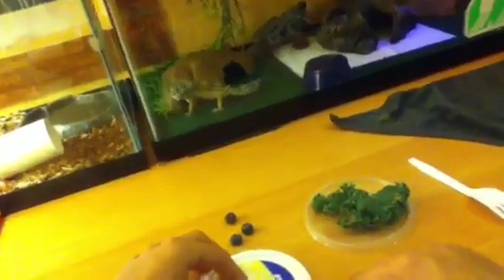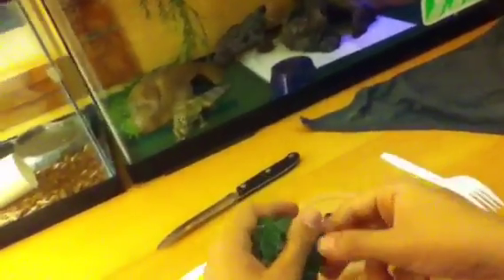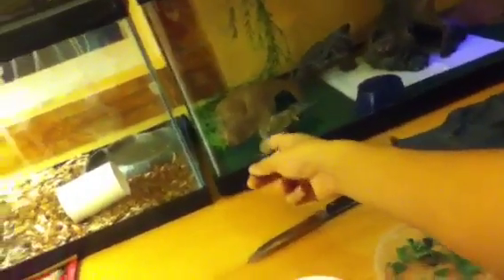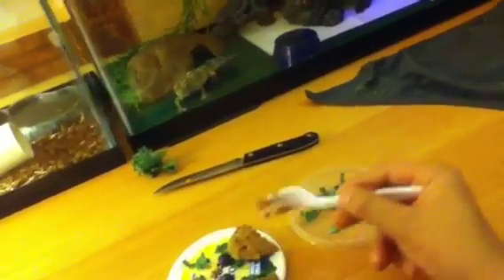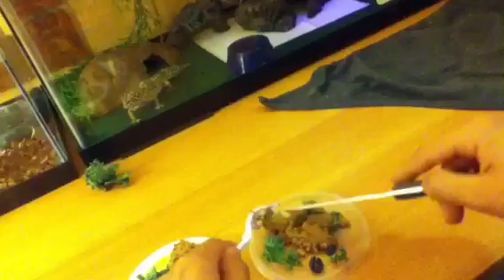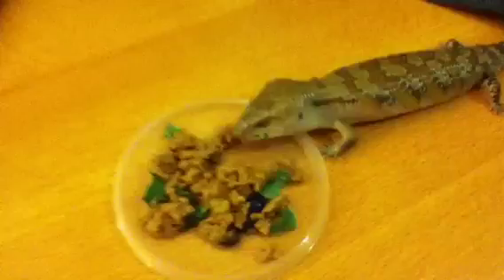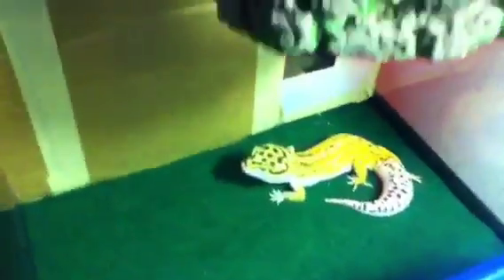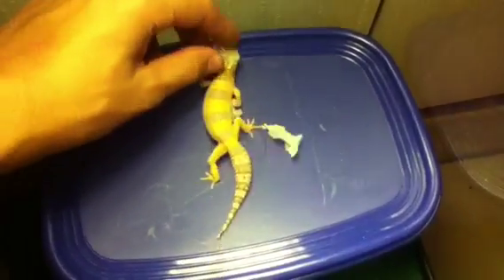Reptile Room 2013 FOR SALE video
$175 for the chameleon alone
$210 for him and a 60 gal screen cage